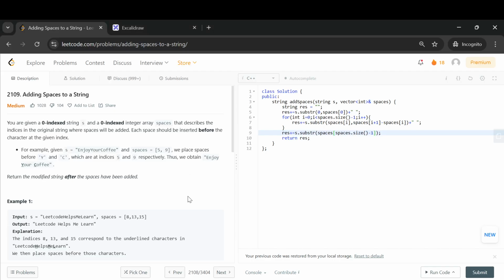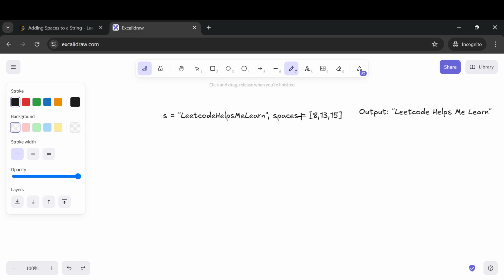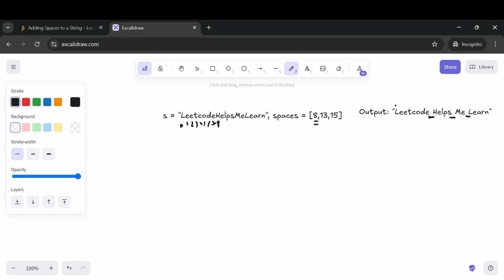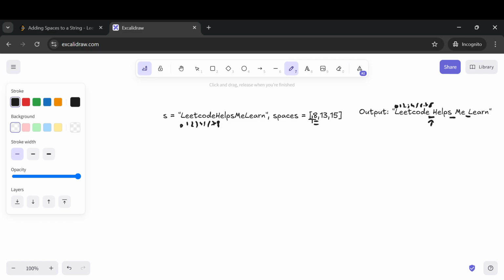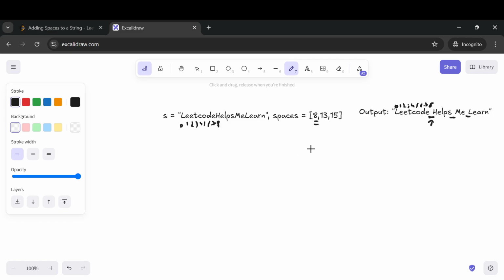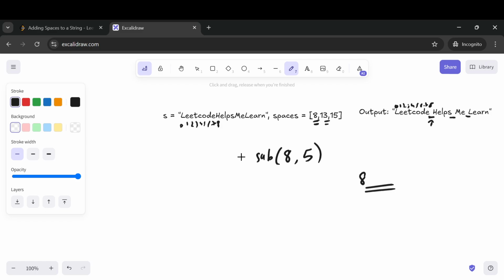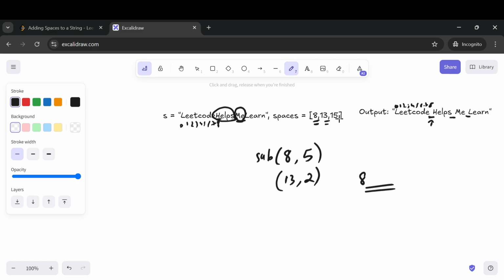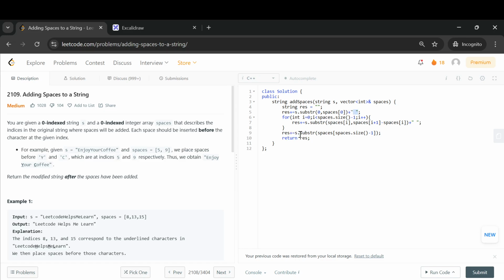Adding Spaces to a String | Easy Solution | Leetcode 2109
Problem name : Adding Spaces to a String